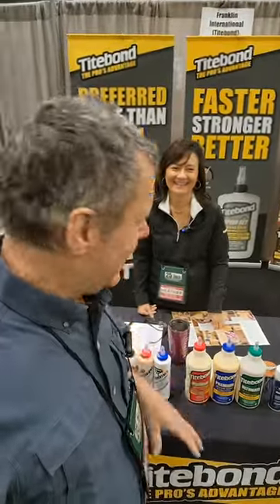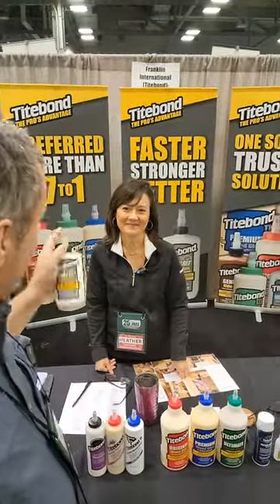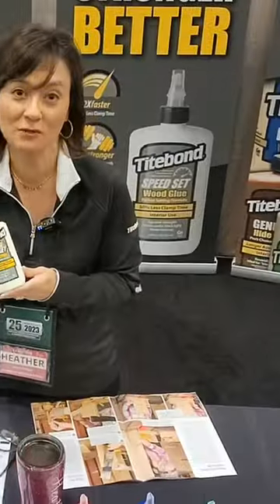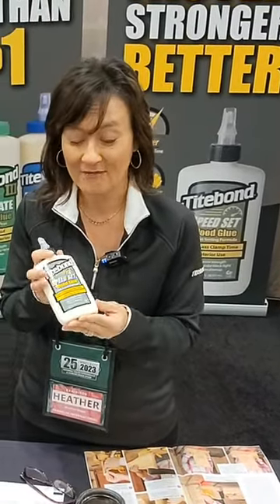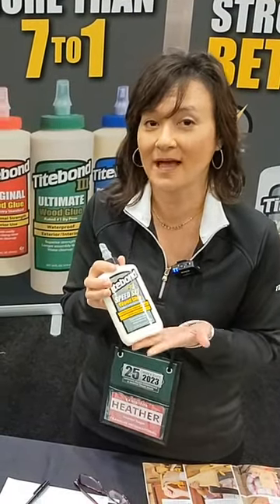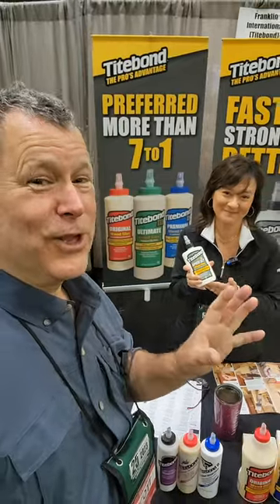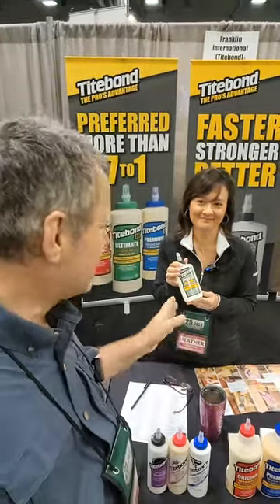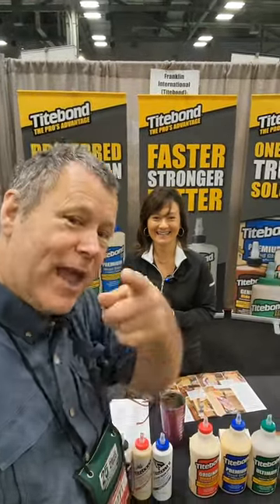Titebond Speedset with UV pigment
This glue has a UV pigment in it so you can see any residue left over with a UV flashlight before finishing.  Brilliant!   Oh, yeah it set quick too. Love that.

Check it out at this summers AWFS woodworking show July 25th -28th in Las Vegas.
Get a free sample too!